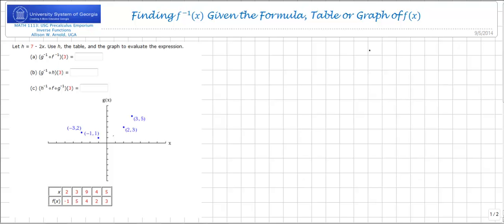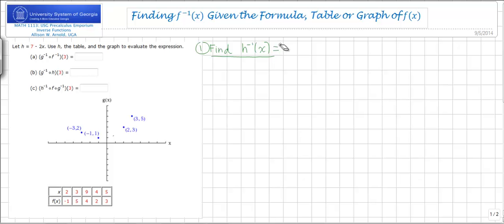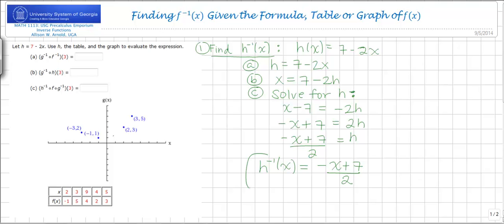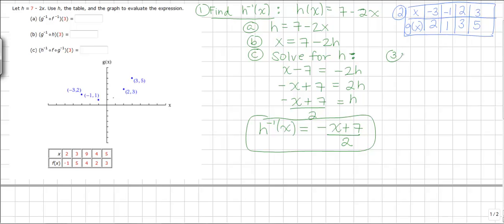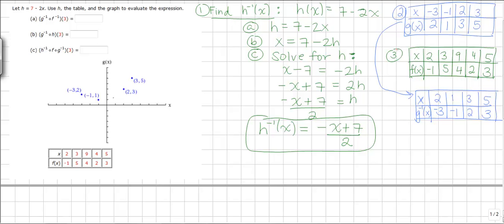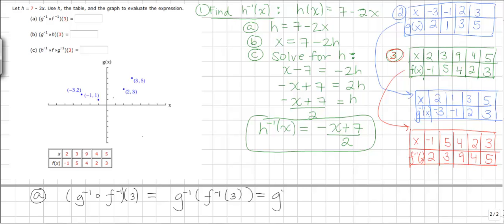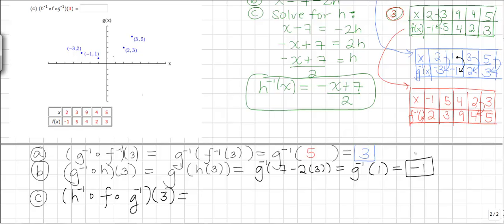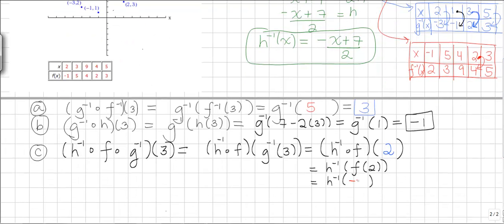4.1 6. Example 4: Formula Table or Graph